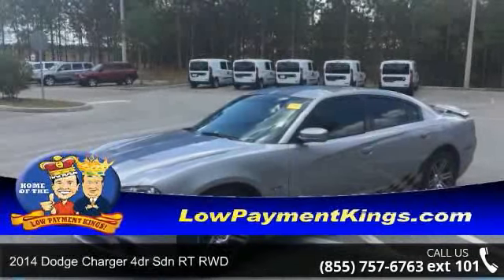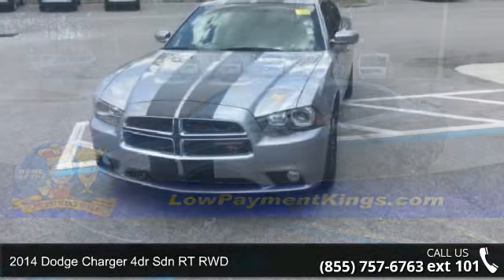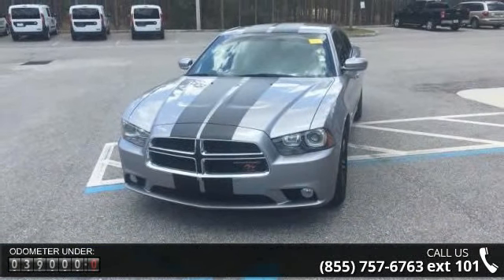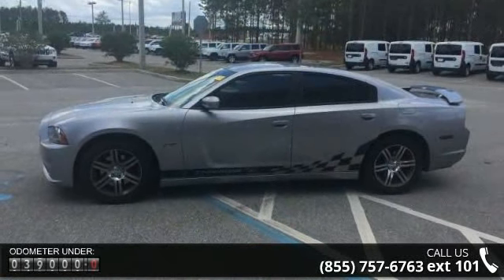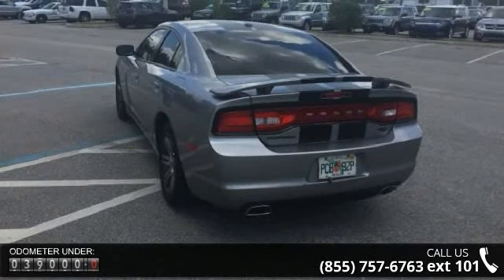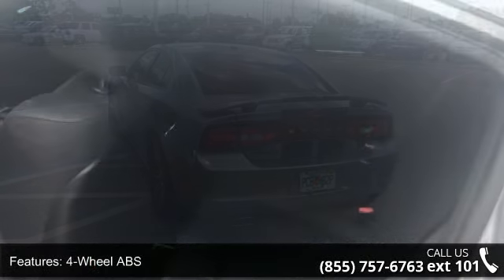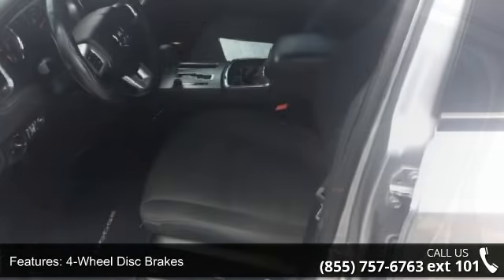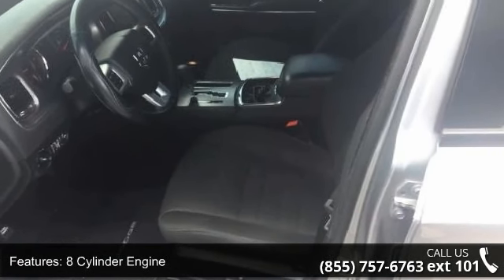2014 Dodge Charger 4dr Sdn RT RWD - Posner Park Chrysler ...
CARFAX 1-Owner, ONLY 39,250 Miles! $400 below NADA Retail! Heated Seats, iPod/MP3 Input, Satellite Radio, Bluetooth, Dual Zone A/C, Remote Engine Start, Premium Sound System, ENGINE: 5.7L V8 HEMI MDS VVT, Aluminum Wheels AND MORE!KEY FEATURES INCLUDEHeated Driver Seat, Premium Sound System, Satellite Radio, iPod/MP3 Input, Bluetooth, Aluminum Wheels, Remote Engine Start, Dual Zone A/C, Heated Seats. MP3 Player, Remote Trunk Release, Keyless Entry, Steering Wheel Controls, Child Safety Locks. OPTION PACKAGESREAR BODYCOLOR SPOILER, QUICK ORDER PACKAGE 29N R/T Engine: 5.7L V8 HEMI MDS VVT, Transmission: 5-Speed Automatic (W5A580), TRANSMISSION: 5-SPEED AUTOMATIC (W5A580) (STD), ENGINE: 5.7L V8 HEMI MDS VVT (STD). VEHICLE REVIEWSThe Charger's well-tuned suspension ensures that most impacts barely register in the cabin. -Edmunds.com. A GREAT TIME TO BUYThis Charger is priced $400 below NADA Retail.